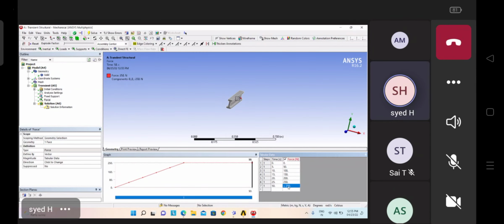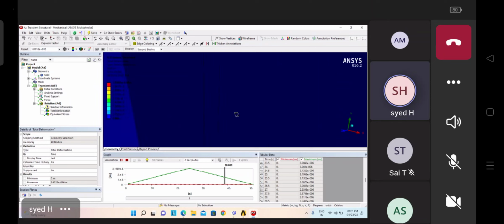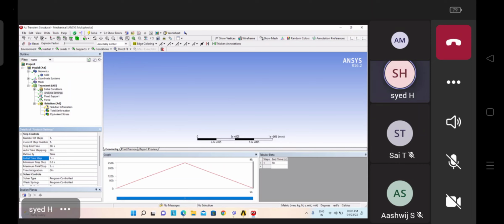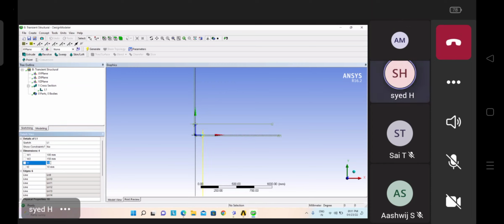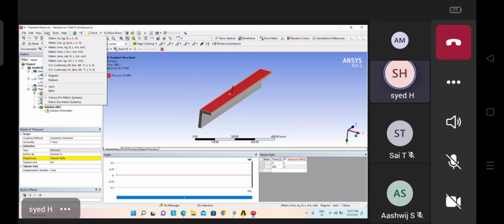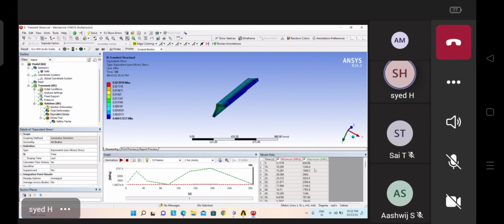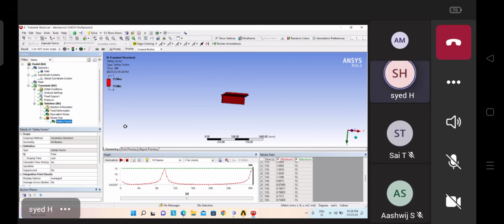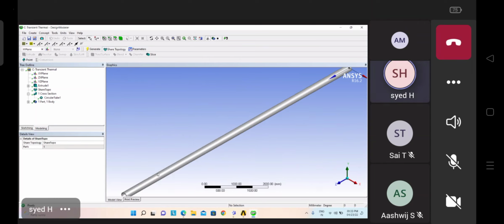Ansys Workbench Day16 Part2